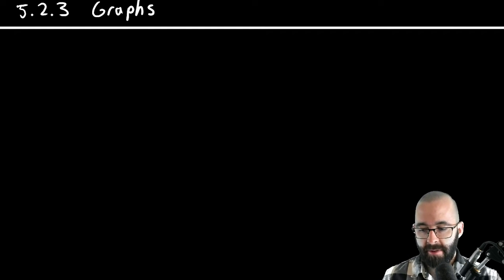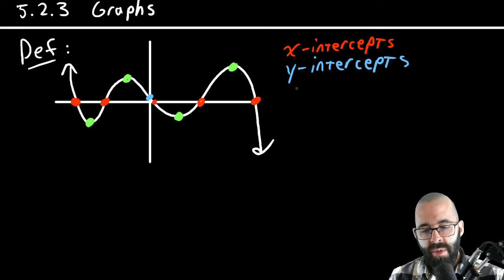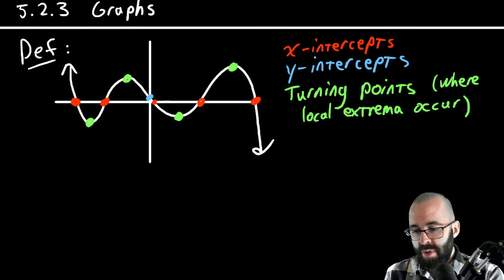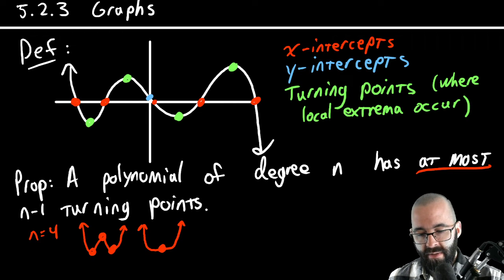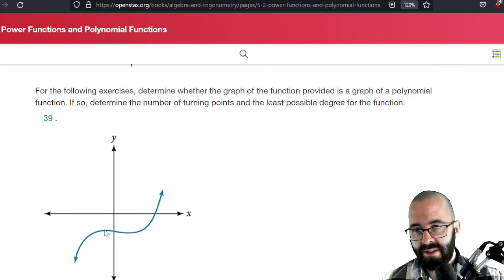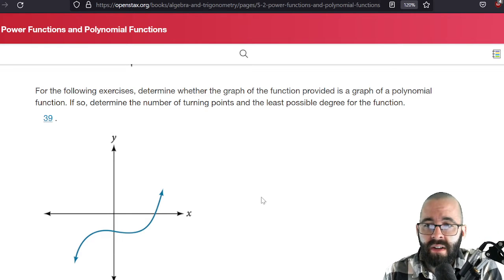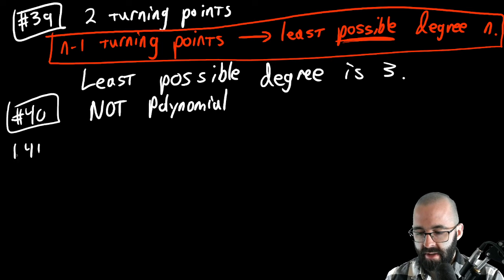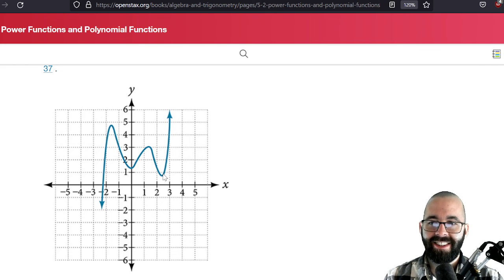5 2 3 Graphs of Polynomial Functions